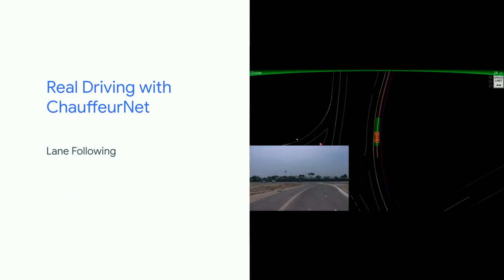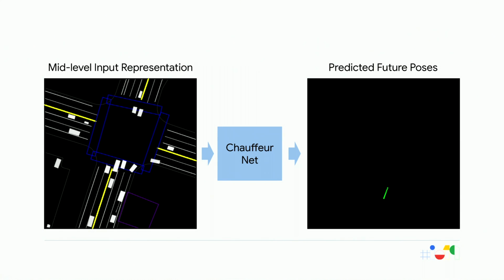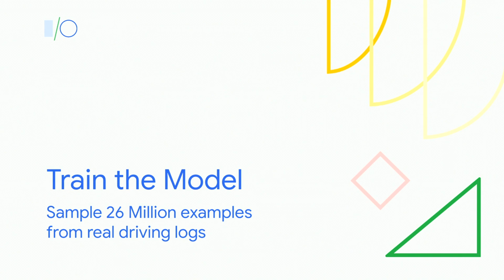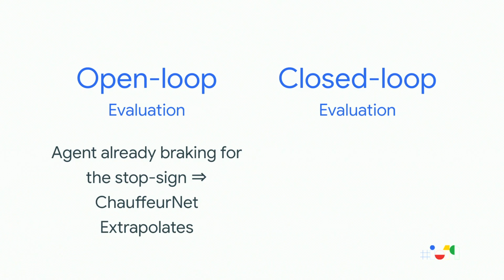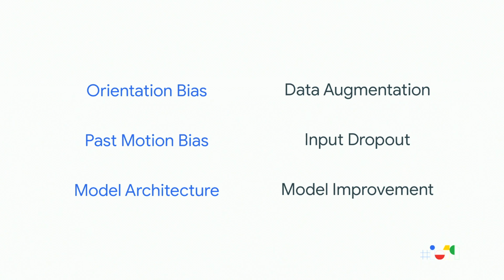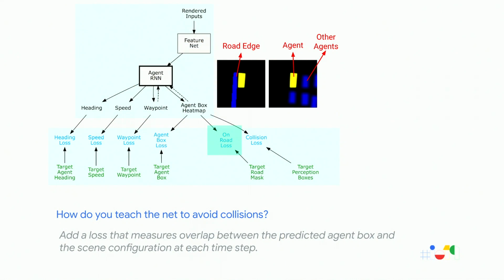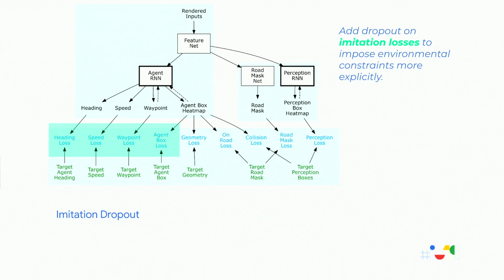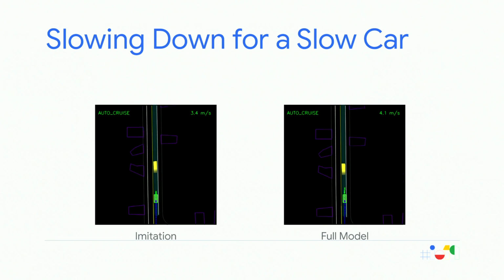Teaching a Car to Drive Itself by Imitation and Imagination (Google I/O'19)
Training a neural net to drive by pure observation requires ensuring that good behavior is being learned from the right signals and that test results in simulation can be transferred to the real world. This talk will walk you through the evolution of a deep network to deal with these challenges by incorporating techniques like data perturbation, input and loss dropout, and domain-specific losses. You’ll learn how input ablation can help debug what the network has really learned.

Speaker(s): Mayank Bansal

T80E26 event: Google I/O 2019; re_ty: Publish; fullname: Mayank Bansal;